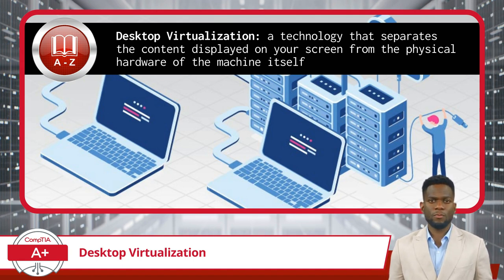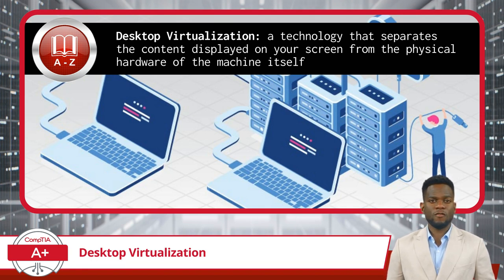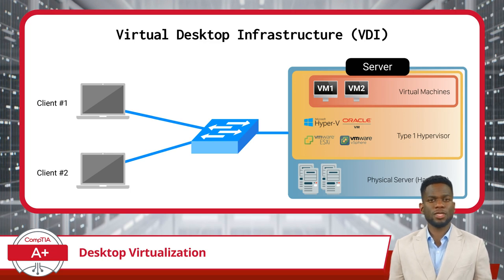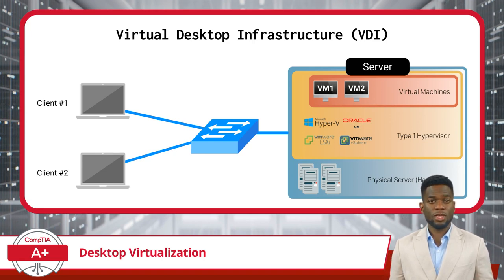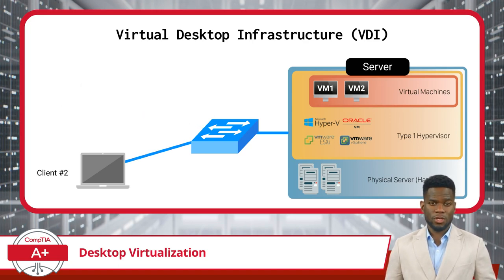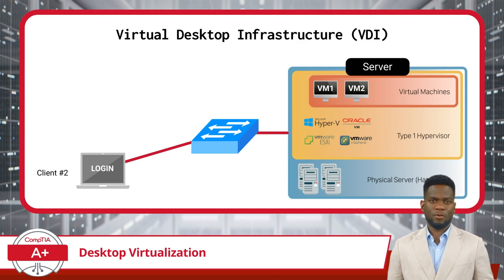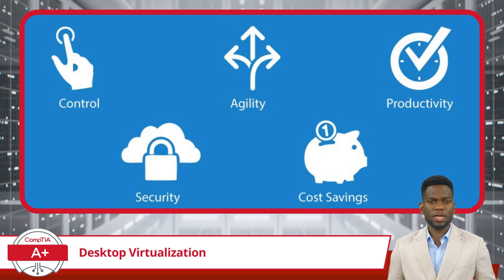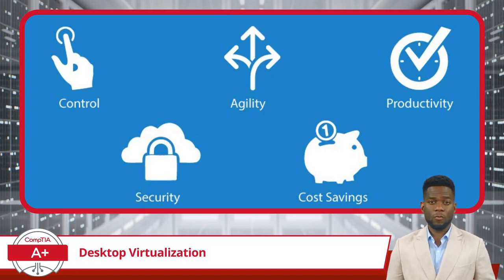CompTIA A+ Core 1 (220-1101) | Desktop Virtualization | Exam Objective 4.1 | Course Training Video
CompTIA A+ Core 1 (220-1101) | Exam Objective 4.1 | Summarize cloud-computing concepts - Desktop Virtualization